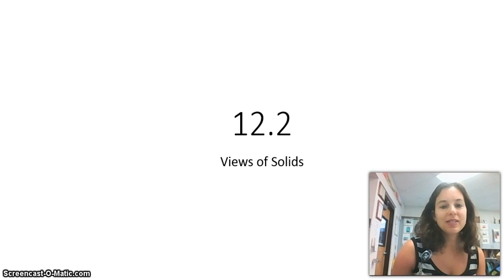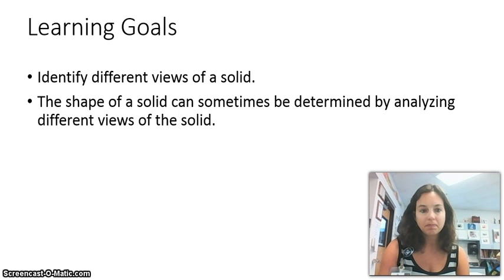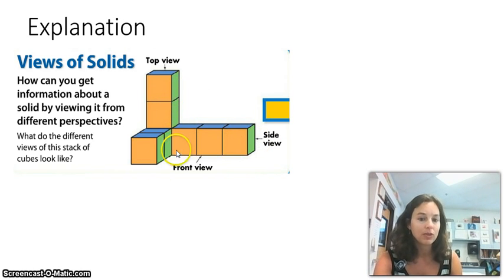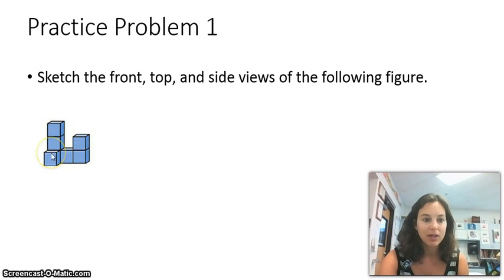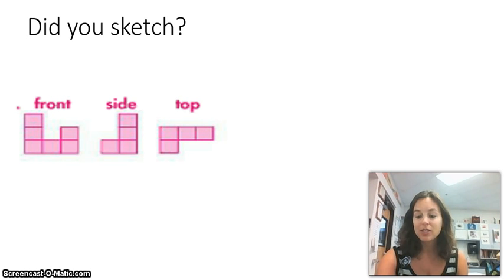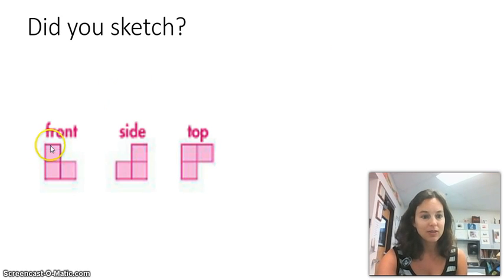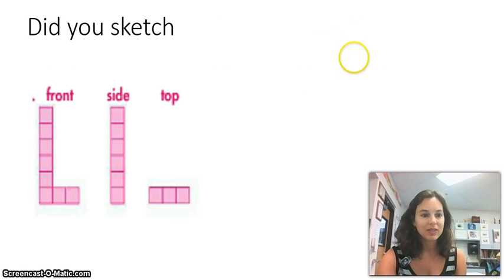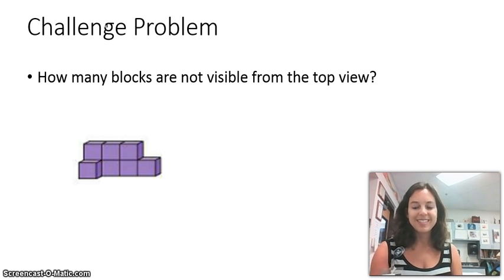12-2 Views of Solids